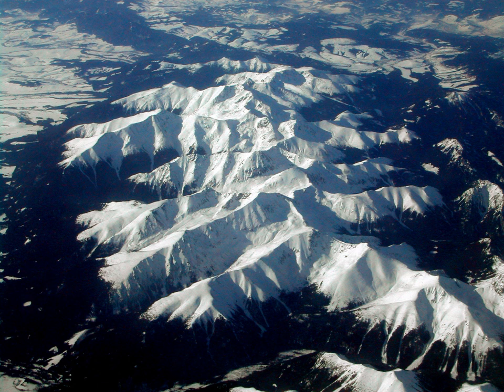Tatra National Park, Slovakia | Wikipedia audio article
00:00:23 1 Geography
00:01:16 1.1 Mountains
00:02:18 1.2 Lakes and streams
00:03:08 1.3 Caves
00:03:33 2 Park history
00:04:15 3 Ecology and biota
00:04:34 3.1 Flora
00:05:50 3.2 Fauna
00:06:34 4 See also

- Socrates

SUMMARY
Tatra(s) National Park (Slovak: Tatranský národný park; abbr. TANAP) is one of the nine national parks in Slovakia. It is situated in North Central Slovakia in the Tatra Mountains. The park is important for protecting a diverse variety of flora and fauna, with many endemic species, including the Tatra chamois.